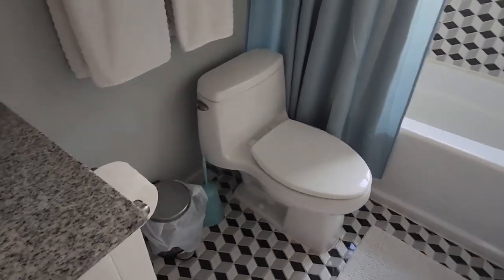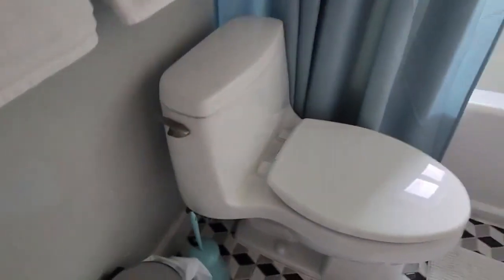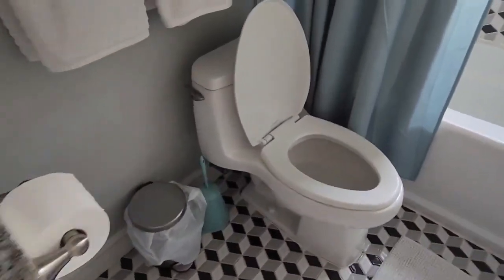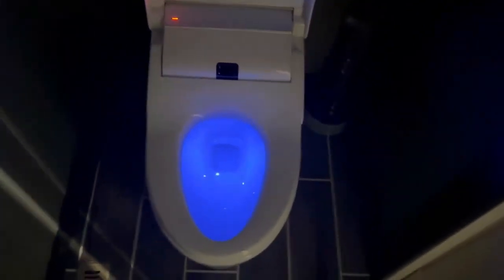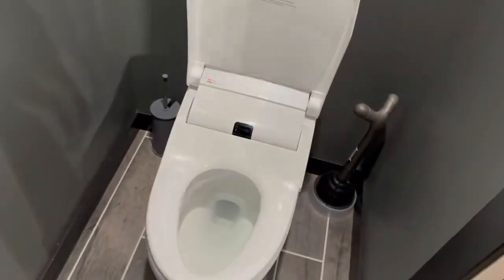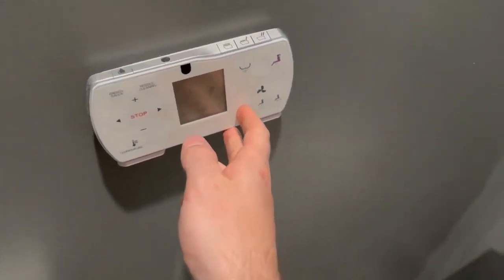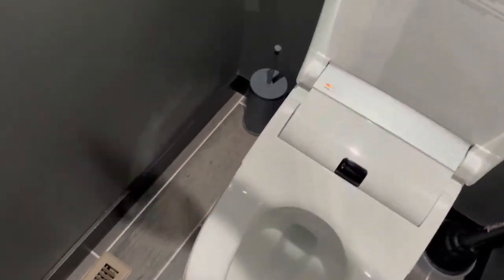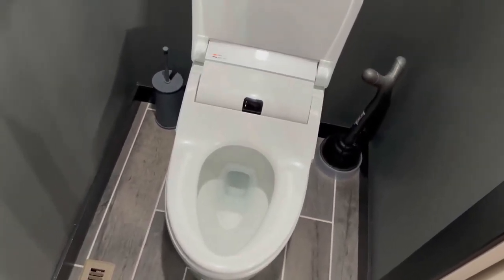WOODBRIDGE B0960S Auto Flush Auto Open & Auto Close,Kohler 3810 Santa Rosa Comfort Height Elongated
WOODBRIDGE B0960S Auto Flush, Auto Open & Auto Close, 1.28 GPF Single Flush Toilet with Intelligent Smart Bidet Seat and Wireless Remote Control, Chair Height . Kohler 3810-0 Santa Rosa Comfort Height Elongated 1.28 Gpf Toilet with Aquapiston Flush Technology And Left-Hand Trip Lever, White One piece toilets integrates the tank and bowl into a seamless, easy to clean design Compact elongated bowl offers added comfort while occupying the same space as a round front bowl Comfort height: Feature offers chair height seating that makes sitting down and standing up easier for most adults Standard left hand trip lever included 1.28 gallons per flush (gpf) Includes brevia quiet close seat Single flush gravity uses the force of gravity and a precision engineered tank, bowl, and trapway to create a strong siphon during flushing ,✅ [ADA Compliant Toilet]: Features 17-1/8" height from floor to seat. comfortable height seating, it makes visiting the toilet to be more comfort as there is less strain sitting on or standing up. ✅ [TOTALLY HYGIENIC]: Posterior wash, Feminine wash, Pulsating wash, Adjustable water pressure, hygienic filtered water ✅ [AUTOMATIC FLUSH]: the seat will activate the self-cleaning bidet /spray wand and follow by a powerful flush on your departure for hands-free operation ✅ [AUTO OPEN AND CLOSED]: Smart toilet features begin as you approach the toilet. The lid automatically opens hands-free to welcome you. ✅ [AIR PURIFICATION]: The deodorizer effectively cleans the air around the toilet using powerful air filters. Air is drawn in, passing through an ionized Carbon filter to eliminate unpleasant odors. ✅ [HIGH EFFICIENCY FLUSH] Quiet and powerful Siphonic single flushing with average 1.28GPF bringing a super-quiet and efficiency flush ✅ [INSTANT WARMING COMFORT]: Special designed, contoured heated seat and powerful warm air dryer keep you warm and cozy early in the morning or throughout the winter seasons ✅ [CERTIFICATIONS & TECH SUPPORT]: WOODBRIDGE Bidet Toilet is certified to UL1431, CSA C22. Complies with IPC, UPC, NPC. IAPMO-EGS. Our professional support team is happy to assist with any sales or product-oriented queries